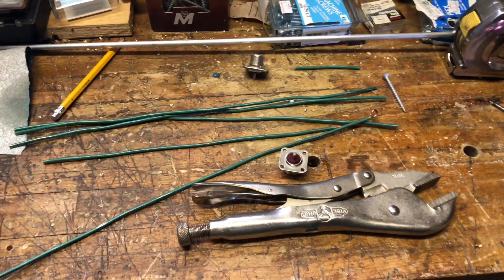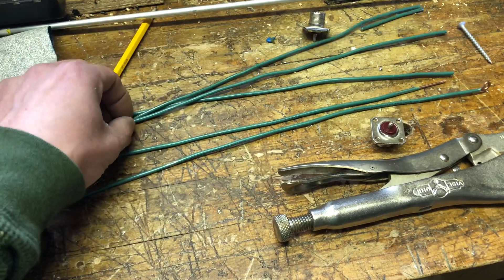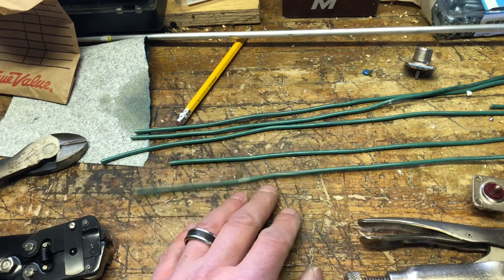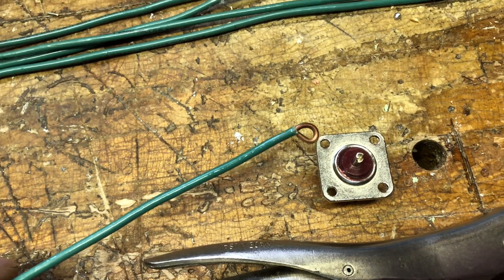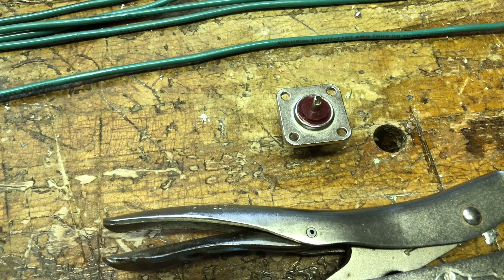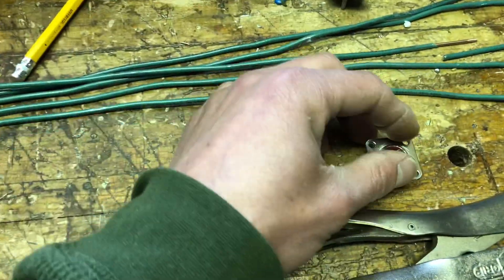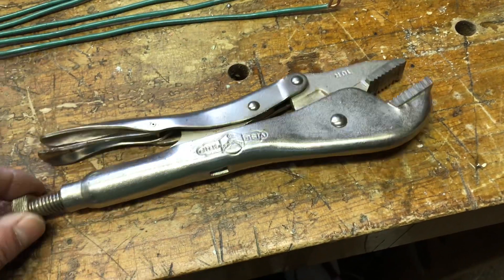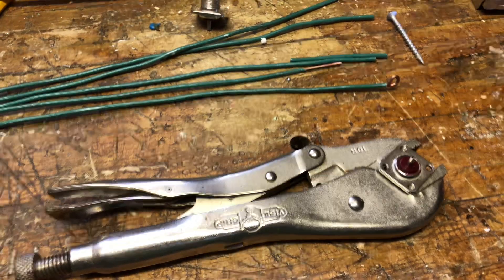Making 1/4 wave ground plane antenna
Really simple to build not a lot to it.  I use a online calculator to get my dimensions. I’ll put a link here below.

73